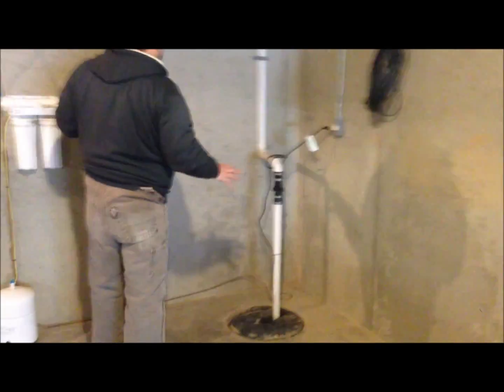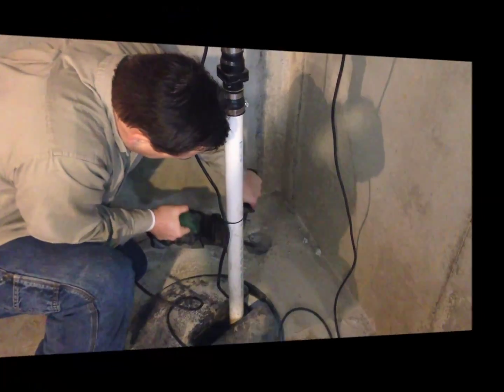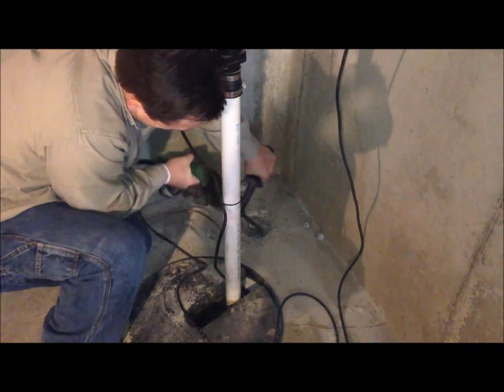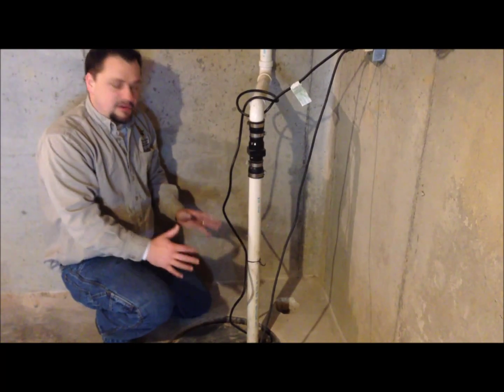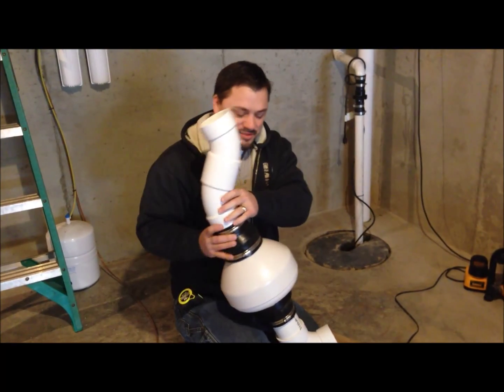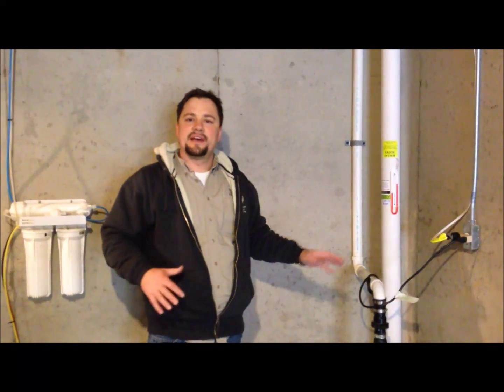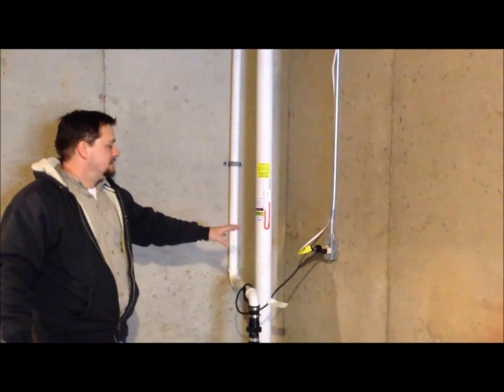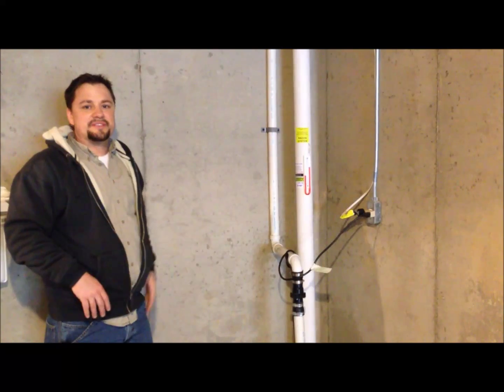Certified Radon Mitigation of Richmond, In 47374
How to install a radon mitigation / reduction system.